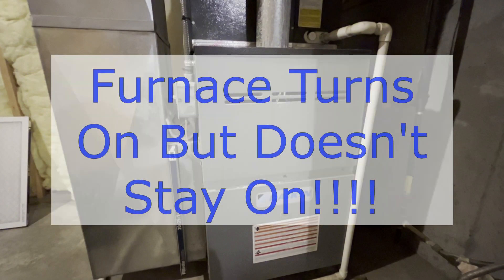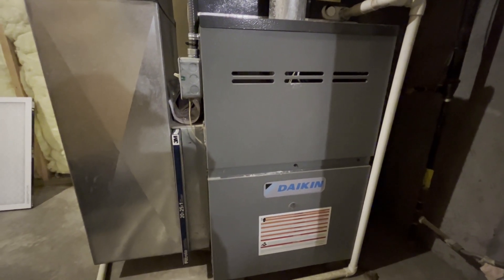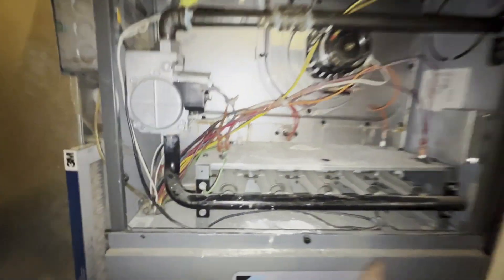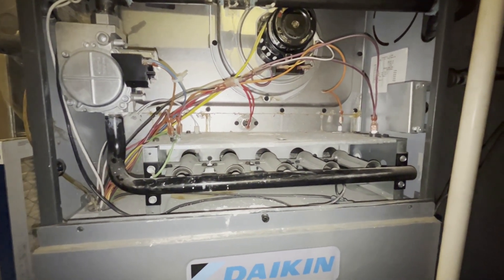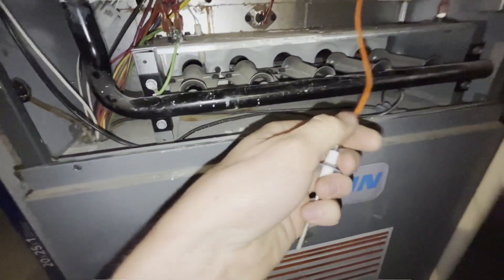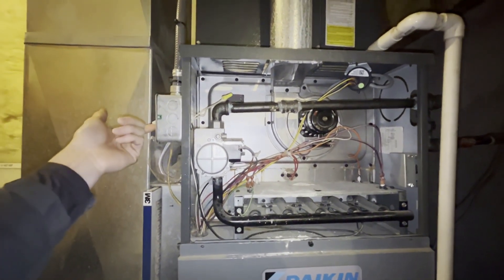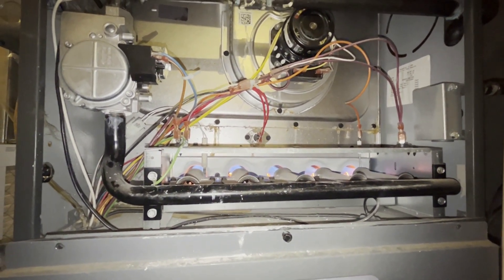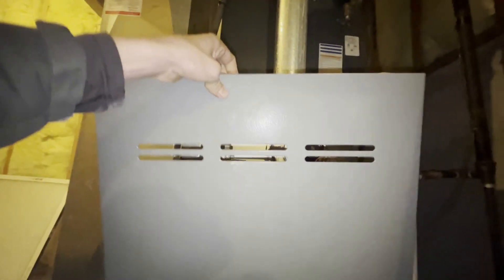Furnace Turns On But Doesn't Stay On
What do you do when the furnace turns on but won't stay on?!? Likely, it's your FLAME SENSOR that needs to be cleaned or replaced. Fortunately, this little replacement part costs less than $10, is easy to find online (see amazon), and fixing this yourself will save you $100s of dollars vs calling a technician.

Hope this video helps you out and saves you some cash!